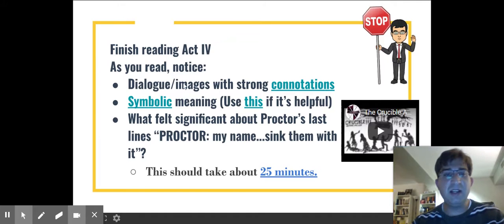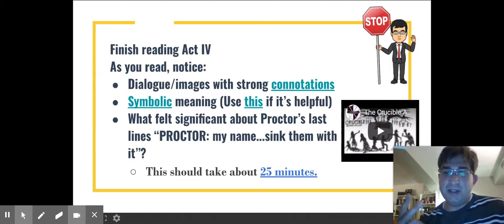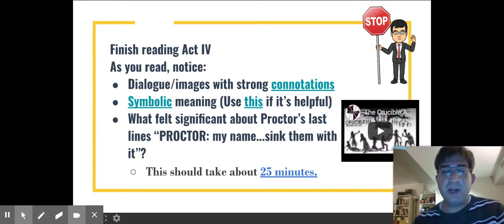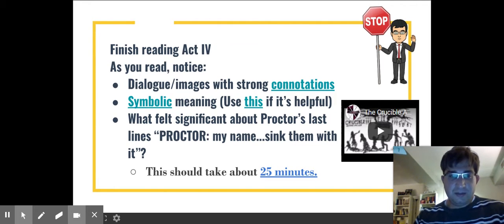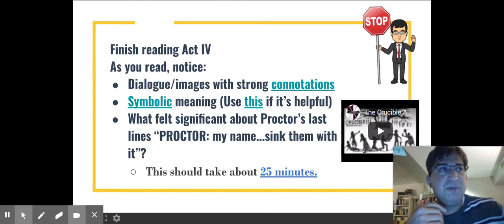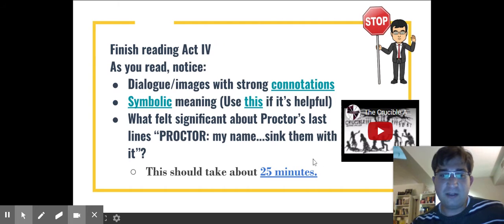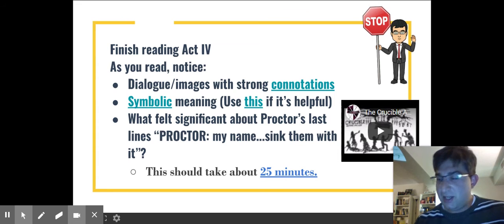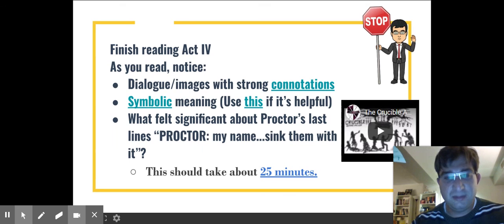Act IV Lesson Directions